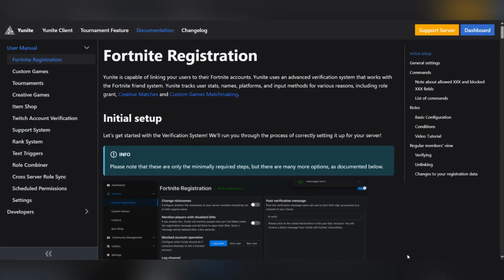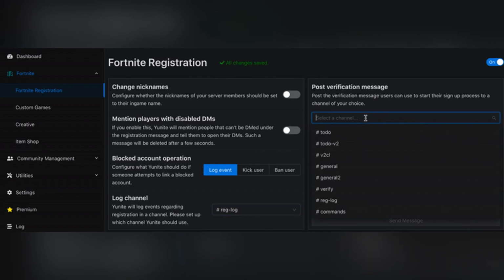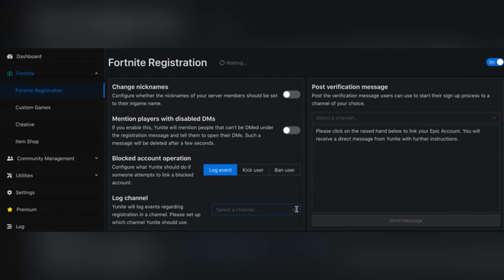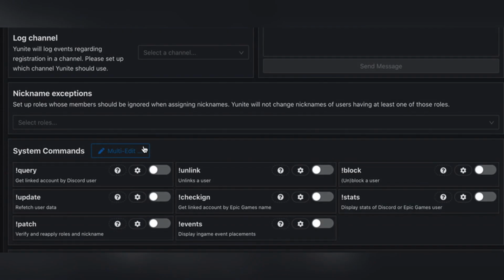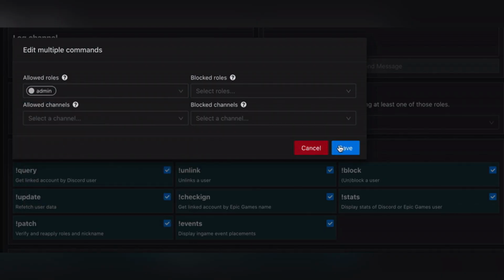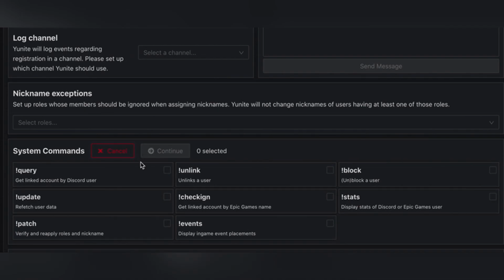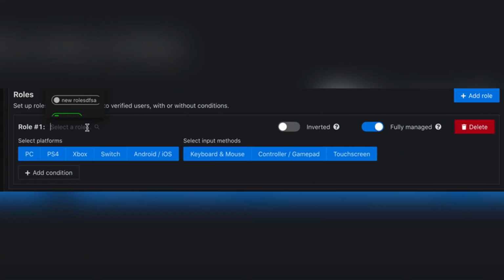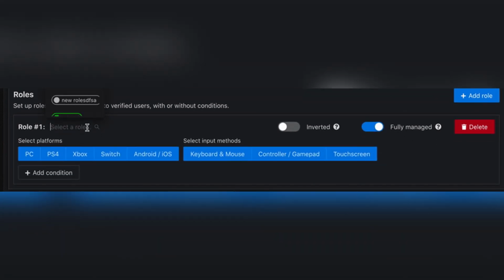How To Set Up Yunite Bot For Verification (2026) Full Guide!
How To Set Up Yunite Bot For Verification  (2025) Full Guide!

In this video, I'll show you How To Set Up Yunite Bot For Verification